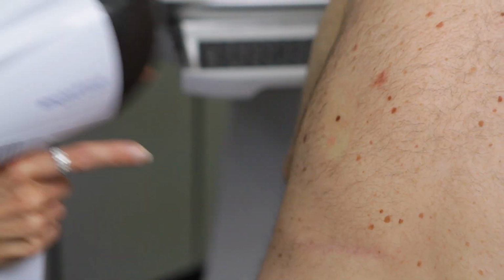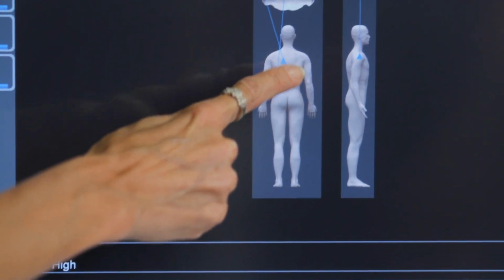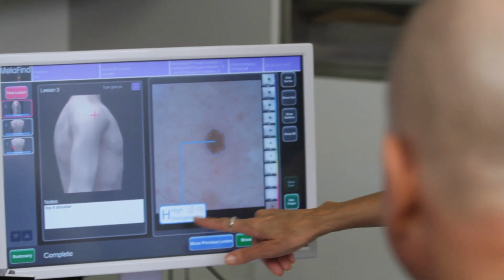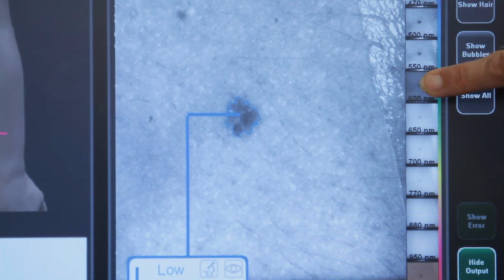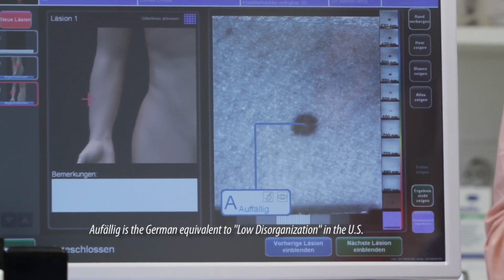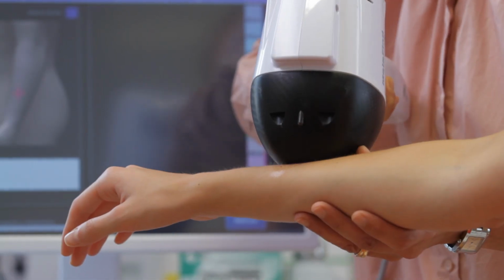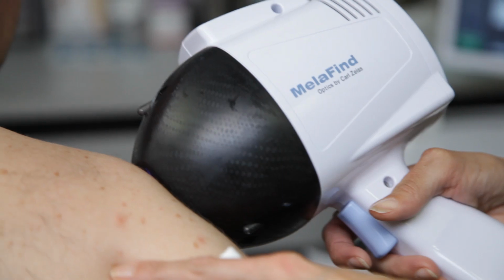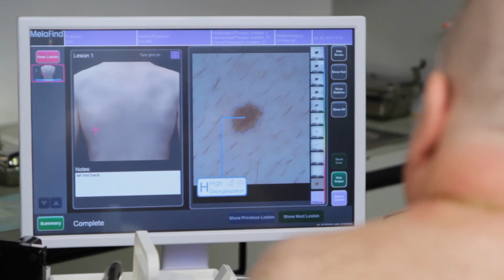The Social Proof Behind MelaFind®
Leading dermatologists share their first-hand experience with MelaFind, explain how MelaFind is improving their patient care and enhancing their practices.